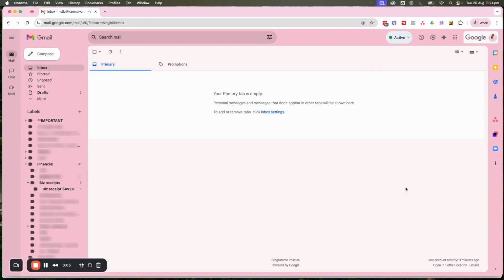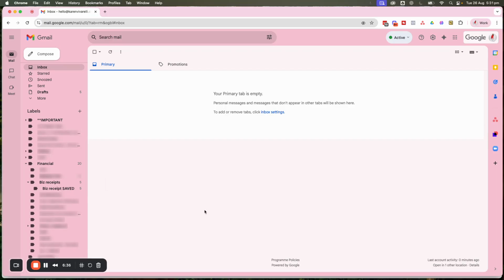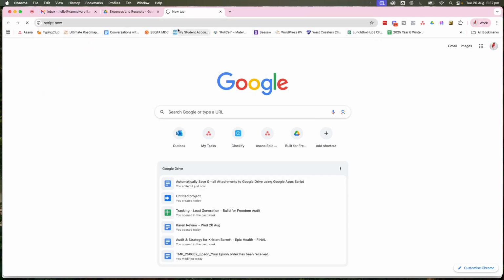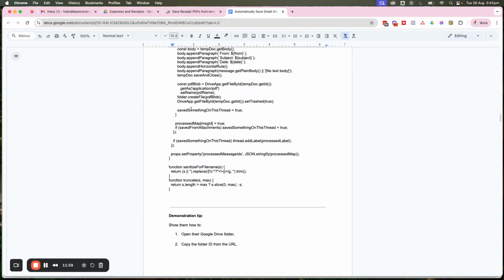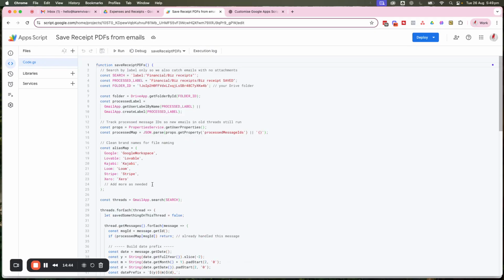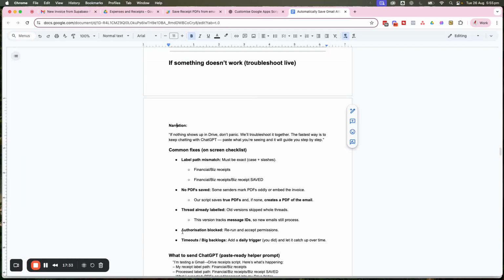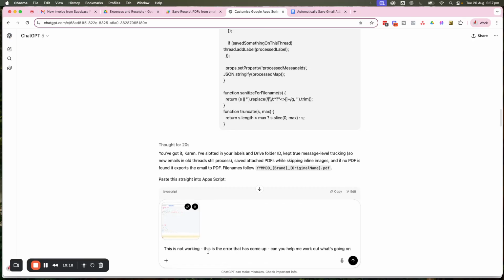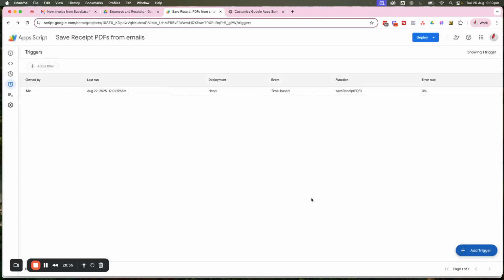How to Save Gmail Receipts to Google Drive (Free AI Automation Tutorial)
In this Build With Me tutorial, I’ll show you how to set up a simple automation that:
✅ Saves your Gmail receipts directly into a Google Drive “Expenses” folder
✅ Automatically names each file with the date and sender
✅ Converts emails without attachments into PDFs for full audit-readiness
✅ Labels processed emails so they don’t get duplicated

This saves you hours every month, keeps your records organised and tax-ready, and makes reconciling in Xero (or any bookkeeping software) stress-free.

⏱️ Timestamps / Chapters

00:00 | Intro & Hook – Automating Gmail receipts into Drive
00:10 | Why this saves time & sanity (Xero/bookkeeping ready)
00:20 | Meet Karen – AI + Automation “Build With Me” tutorials
00:41 | What you’ll build today & how to follow along
00:57 | Free step-by-step checklist (PDF link below)
01:05 | Step 1 – Create Gmail labels for receipts
01:22 | Demo: Setting up “Financial / Biz receipts / Biz receipt SAVED”
02:37 | Step 2 – Create your Google Drive folder
03:18 | Copying the folder ID from the URL
03:39 | Step 3 – Open Google Apps Script (script.new)
04:25 | Step 4 – Using ChatGPT to customise the script
05:49 | Demo: Pasting the prompt into ChatGPT
06:21 | Copying your personalised script back into Apps Script
06:57 | Naming & saving your project
07:17 | Step 5 – Testing the automation with real emails
07:48 | Authorisation & first-time setup
08:05 | Checking results in Google Drive & Gmail
08:37 | Processed label applied + troubleshooting tips
09:14 | How to ask ChatGPT for troubleshooting help
10:39 | Step 6 – Adding a daily trigger (automation runs hands-free)
11:30 | Trigger setup options: hourly vs. daily
12:01 | Final recap – receipts saved, organised, and ready for tax time
12:11 | Closing – “Build With Me” tutorials & invitation to comment ideas
12:39 | Subscribe + free checklist link

💬 Your Turn:
What’s one thing you’re still doing manually in your business or personal life that you’d love to automate?

👩🏻 About Me

Hi, I’m Karen Vivarelli — an AI Automation Consultant. I help women entrepreneurs, service providers, and business owners save time and create freedom by using AI tools, automation, and systems that make business and life easier.